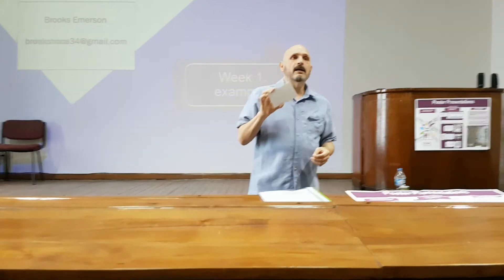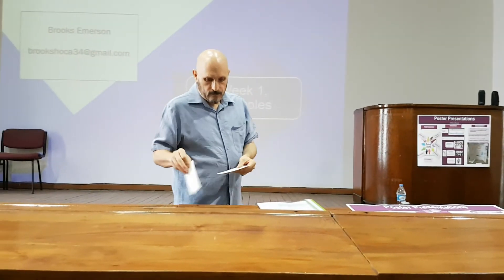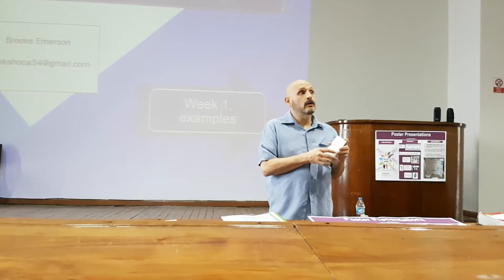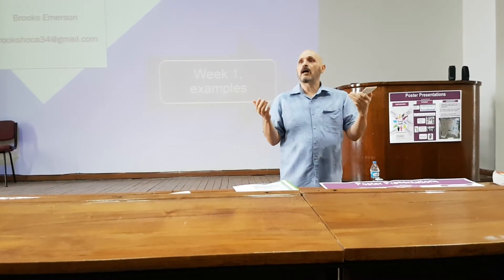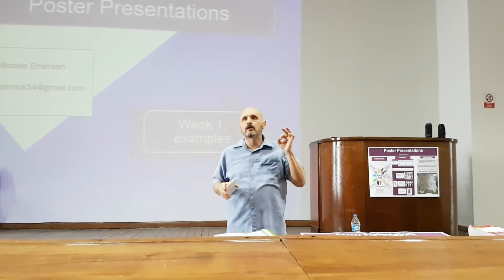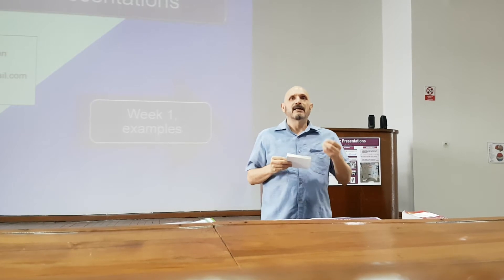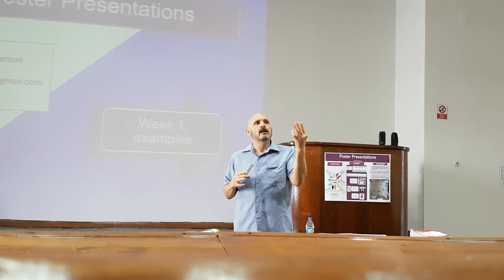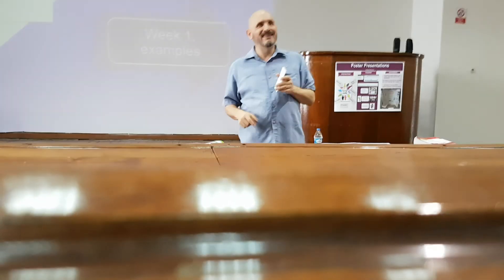Poster Presentations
This is the introduction to the Poster Presentation project for ITU, Spring 2018.

This video outlines the Project: the benefits from the project, the skills that will be obtained in the project and the grading criteria for the project.

This video has not been edited. It is being uploaded exactly as recorded on February 15, 2018.